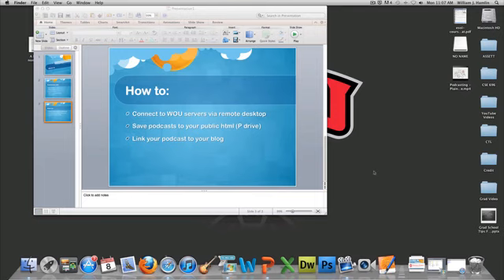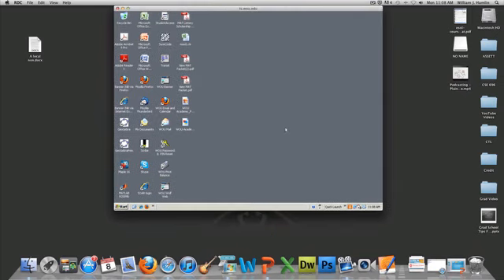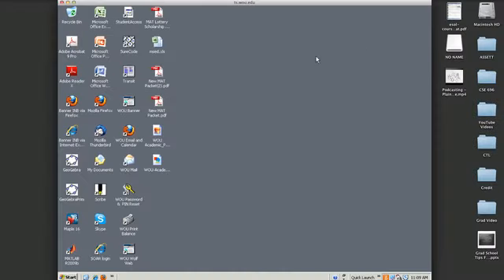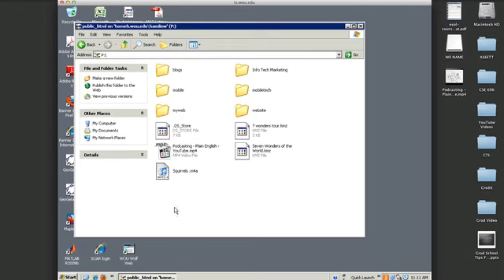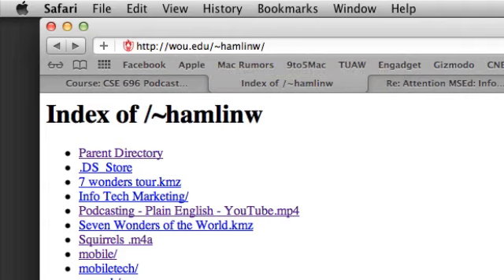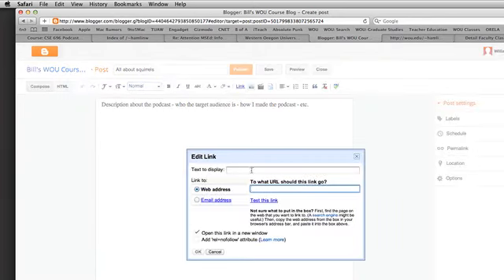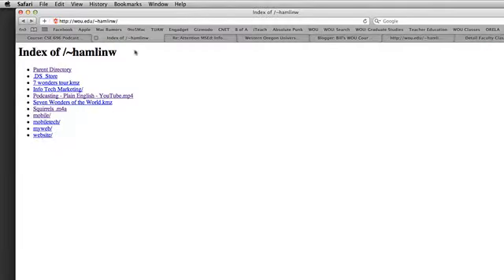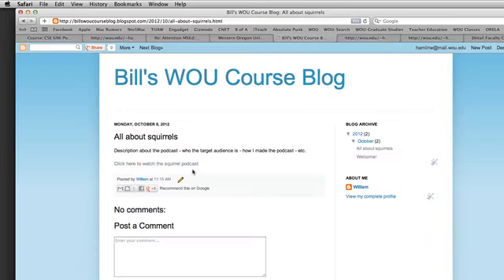Week 3 Instructions